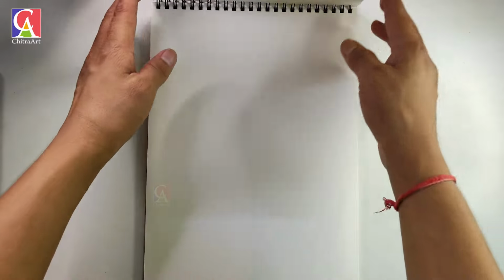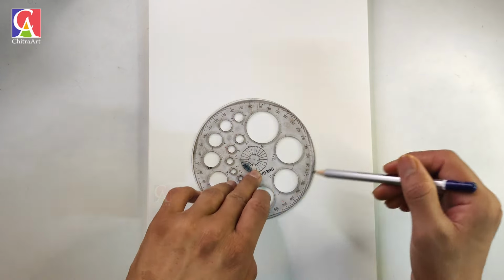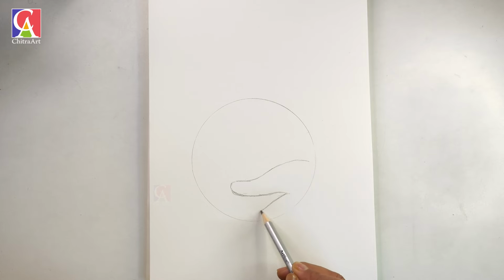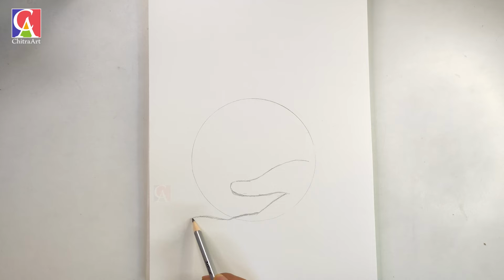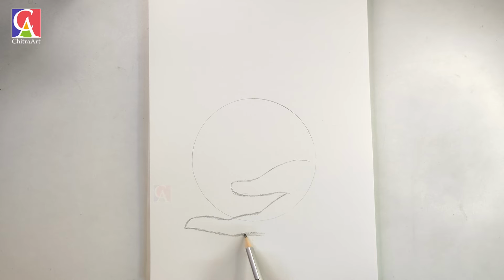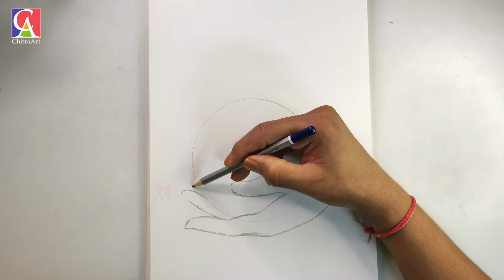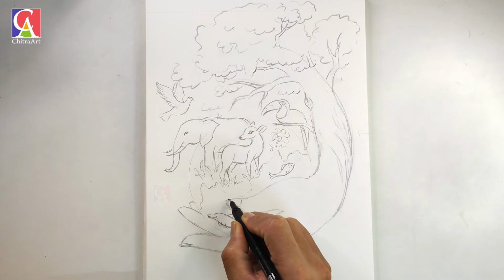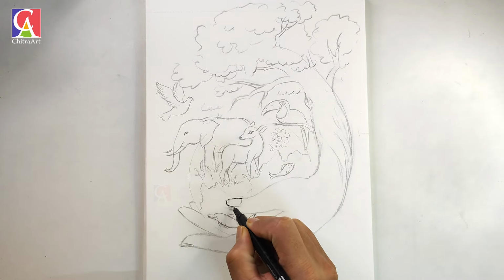How To Draw Environment Day 2024 Step By Step Outline Drawing for beginners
Watercolor Paper

Used Gadgets
Smart Phone Camera
Ring Light
PC Laptop